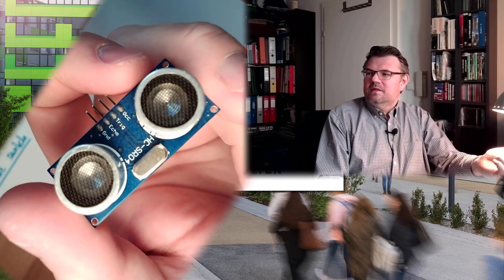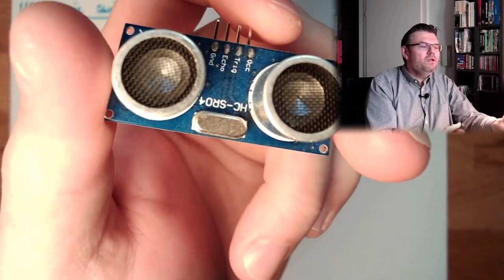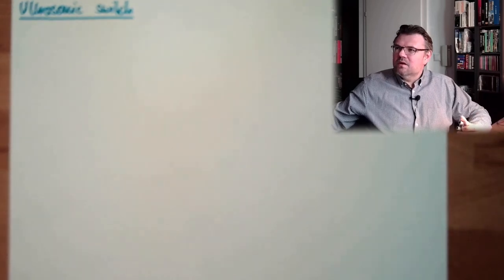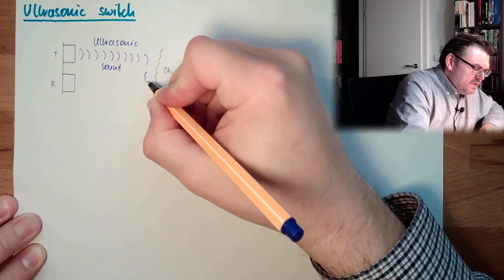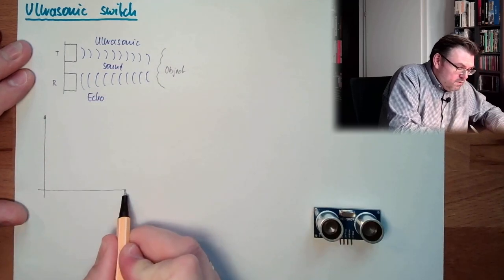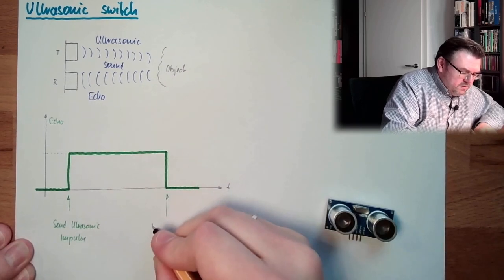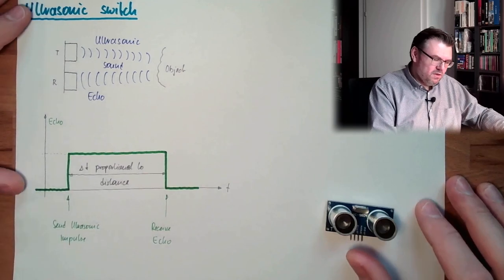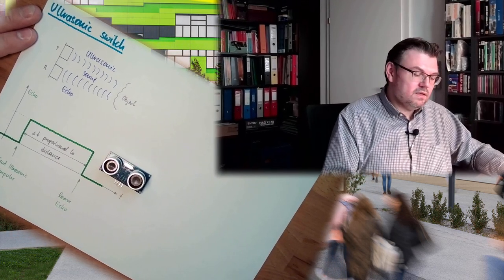MT 53: Ultrasonic Switch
There are also touchless proximity switches which work with different methodes. Here a ultrasonic methode.